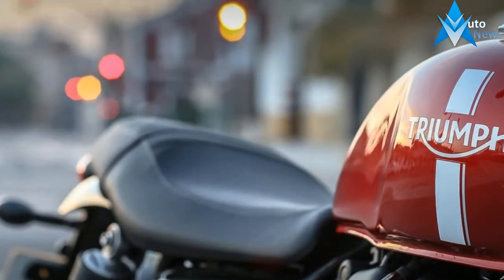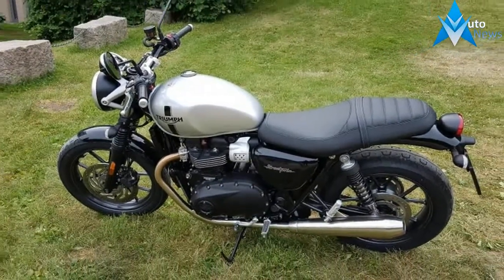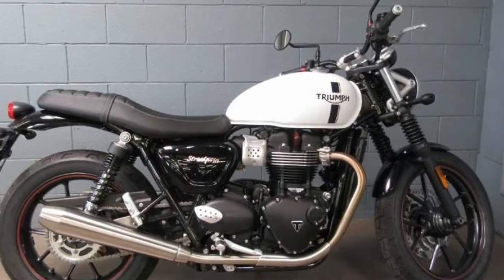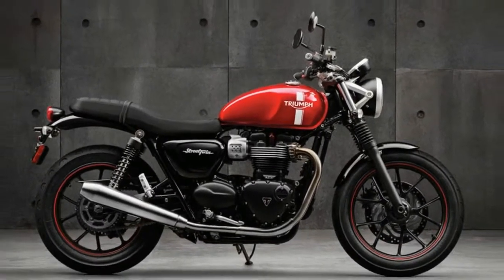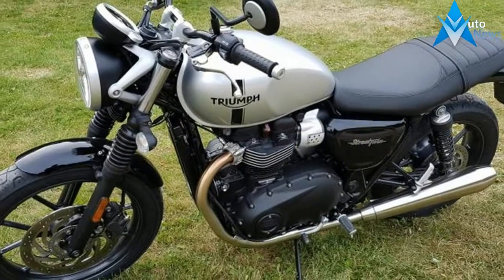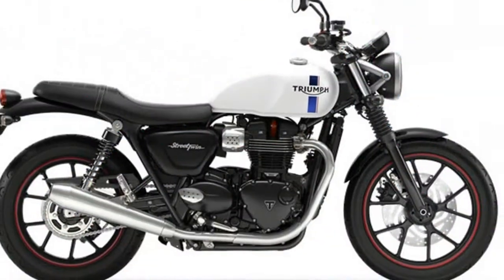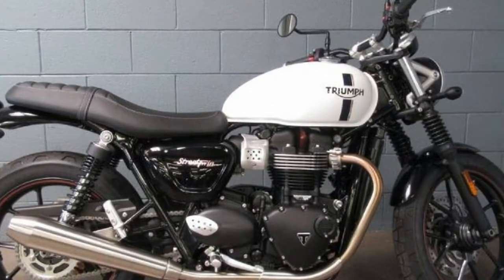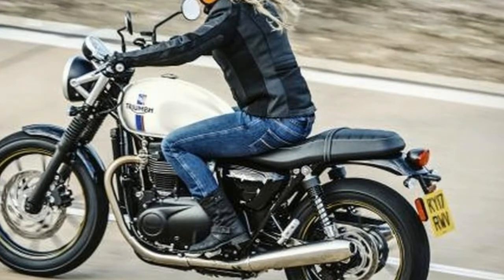LOOK THIS !!! 2018 Triumph Street Twin Price & Spec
LOOK THIS !!! 2018 Triumph Street Twin Price & Spec - Named to celebrate the 1956 motorcycle land speed record smashing Triumph streamliner and built to deliver class leading performance, adding twin carbs to the snarling Tiger 110, the 59 Bonneville was born. A race winner straight out of the crate, Bonneville was there at the birth of modern motorsport, winning AMA Flat Track races, the Isle of Man TT, the International Six Day Trials and countless Thruxton 500 races, where it got its legendary racing name. Lusted after by a generation of 60’s teenage rockers it was first choice for famous bikers including the iconic movie star Steve McQueen.

 £7550